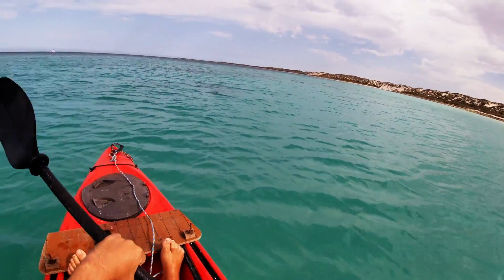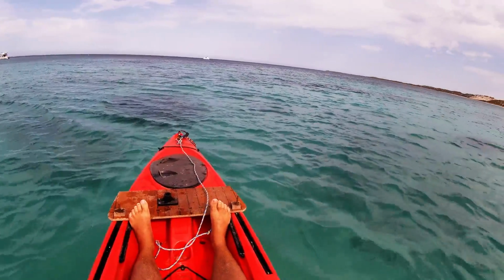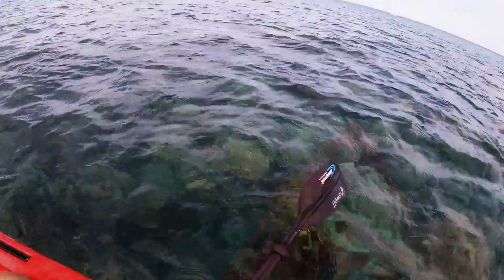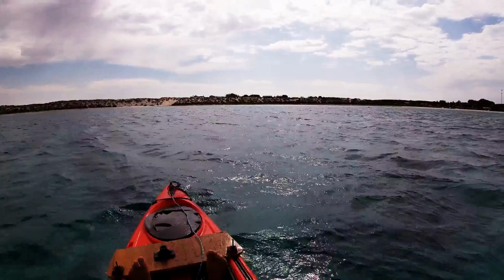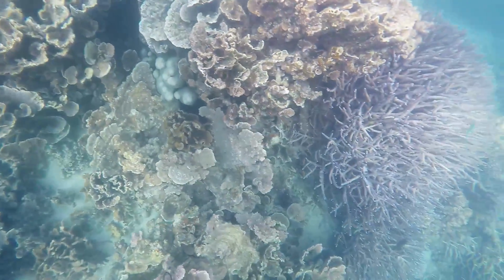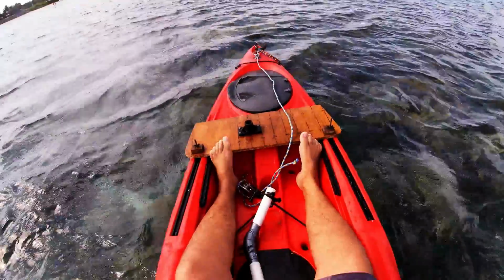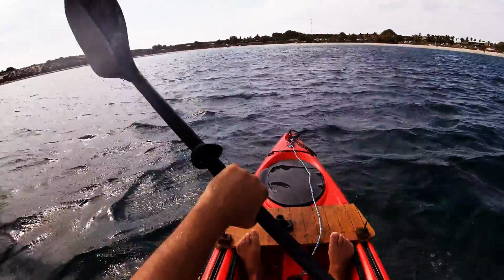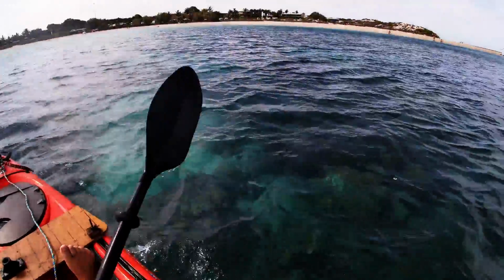Coral Bay By Kayak | Above And Below The Water!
Touring Coral Bay, a place I have been coming to with my family for many years, by kayak. Coral viewing above and below the water! Hope you enjoy the video!